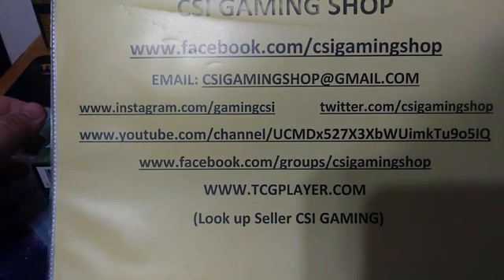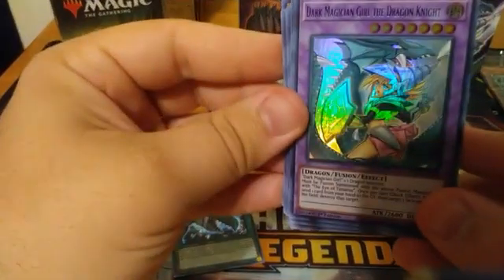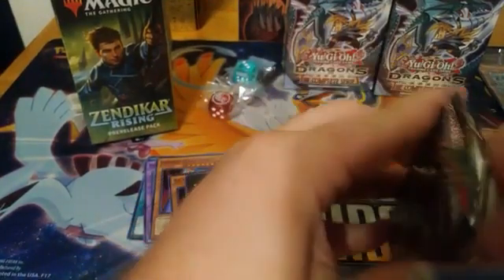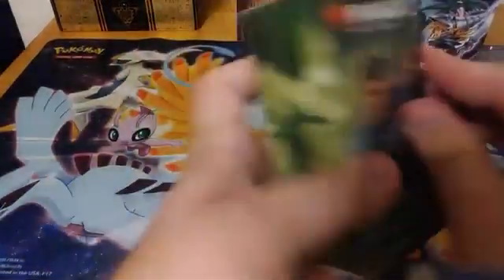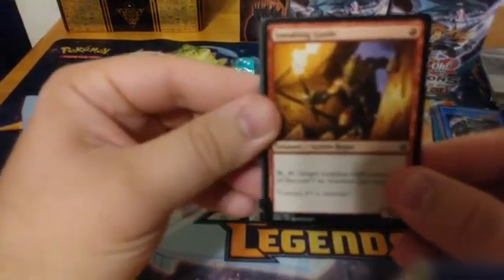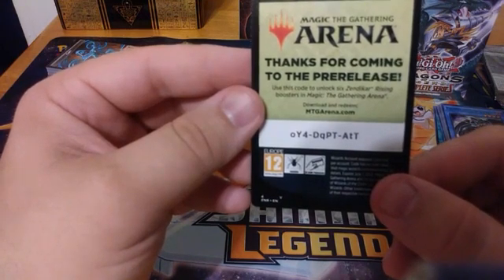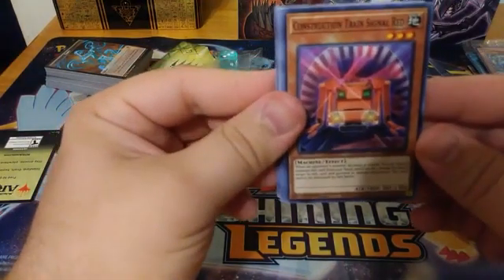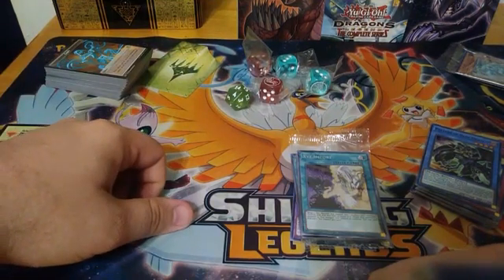Yugioh opening with a hint of magic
Let’s get some packs open!

Remember everyone who likes our video, or comments and subscribes to our channel, will have their name enter into a drawing every Saturday.  Winner(s) will receive one booster pack from next week’s open video!

COMING SOON!